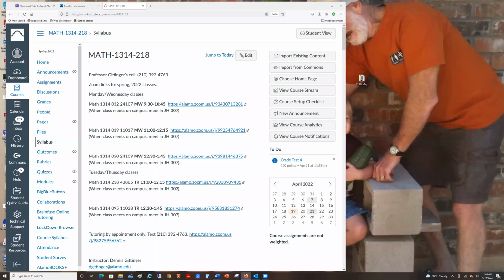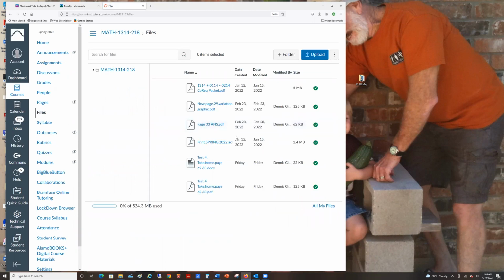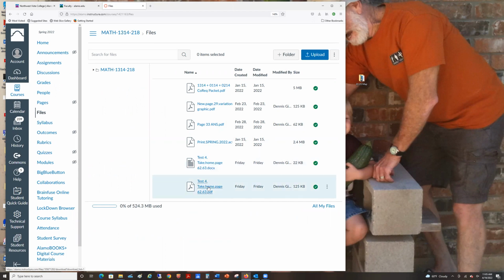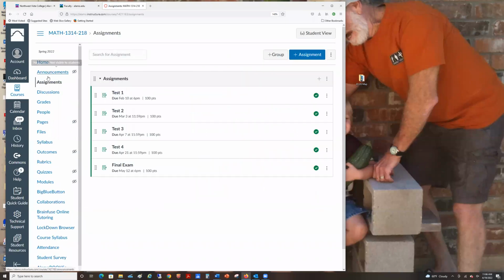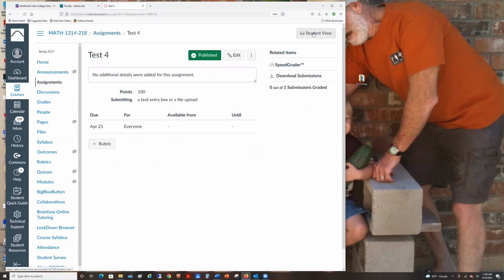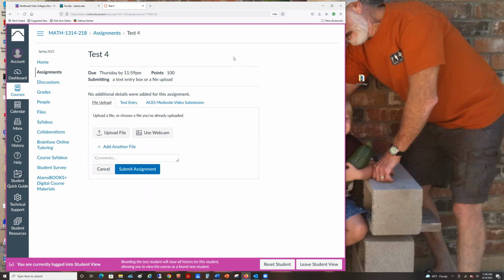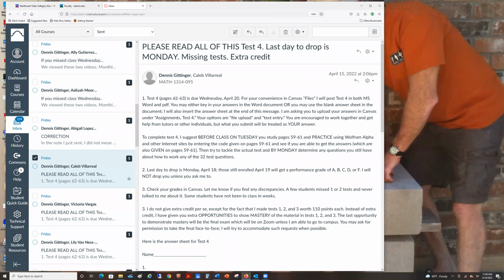How to download documents in Canvas “Files” and how to upload submissions in Canvas “Assignments.”